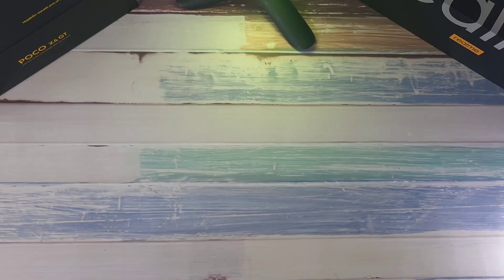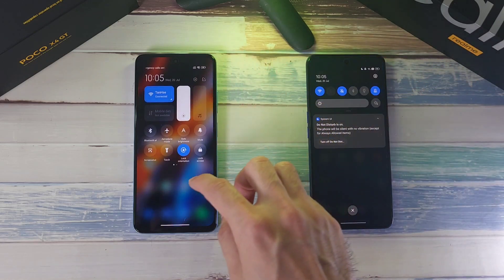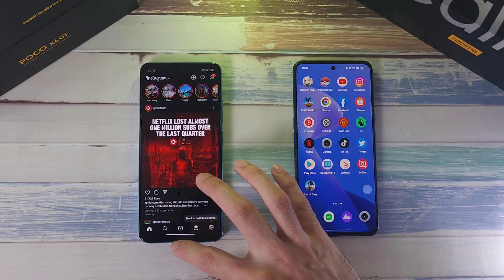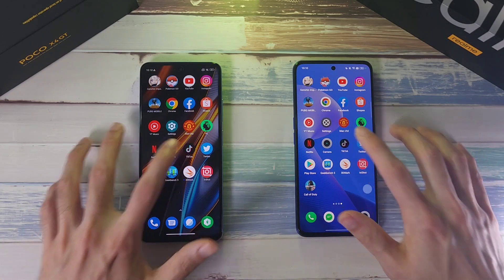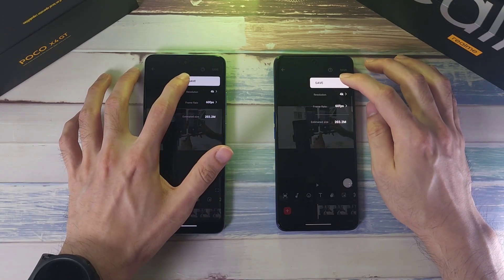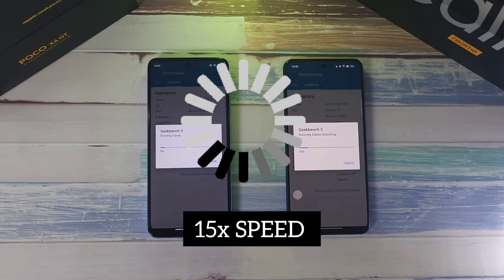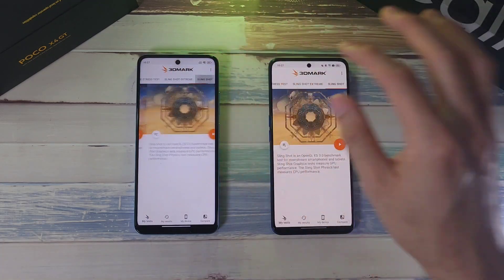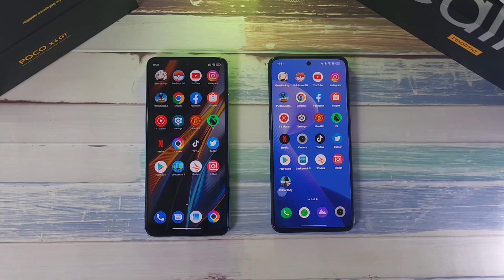POCO X4 GT vs Realme GT Neo 3! Speed, RAM, Temperature, Geekbench, 3DMark Test!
Hey everyone! So today we'll be comparing the powerful POCO X4 GT vs Realme GT Neo 3 ! Both amazing phone with the Mediatek Dimensity 8100! Let's see which comes out on top in this head to head battle!

00:00 INTRODUCTION
00:36 TEMPERATURE CHECK
00:44 BOOT-UP
02:01 TEMPERATURE CHECK
02:10 SPEED TEST
05:00 TEMPERATURE CHECK
05:10 RAM TEST
06:01 GPU TEST(INSHOT)
06:38 GEEKBENCH TEST
07:10 GEEKBENCH RESULTS
07:26 COMPUTE TEST
07:43 COMPUTE TEST RESULTS
08:27 3DMARK(WILD LIFE)
09:23 3DMARK(SLINGSHOT)
10:00 CONCLUSION